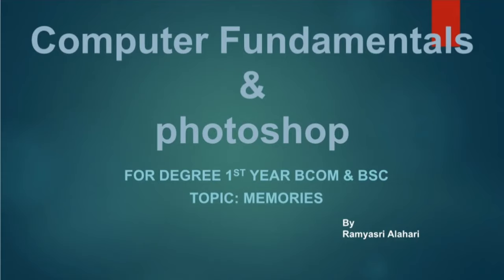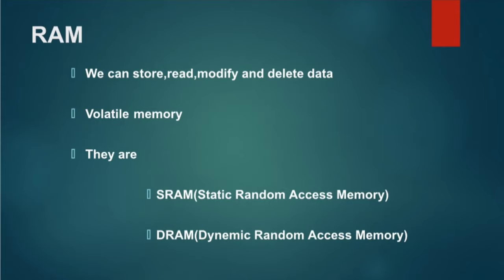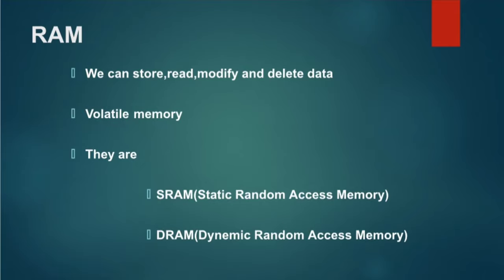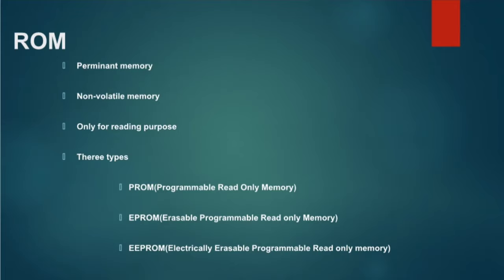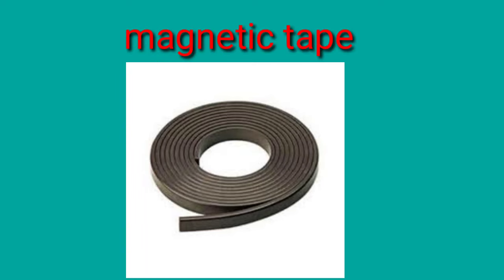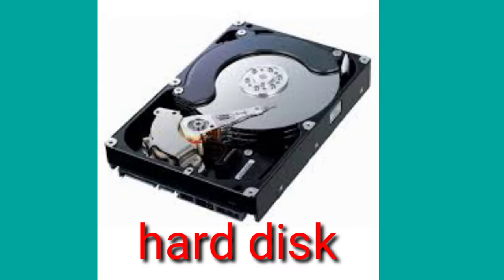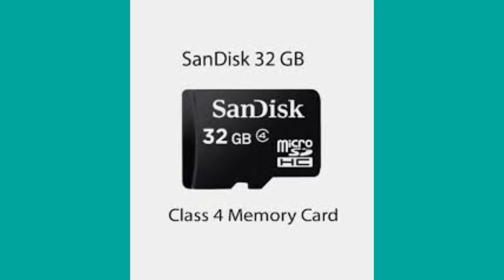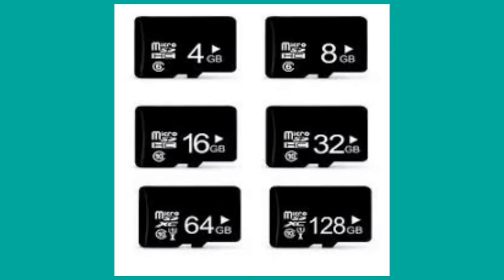What is memory/ types of computer memories/Ram memory/Rom memry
What is memory/ types of memories/Ram memory/Rom memry